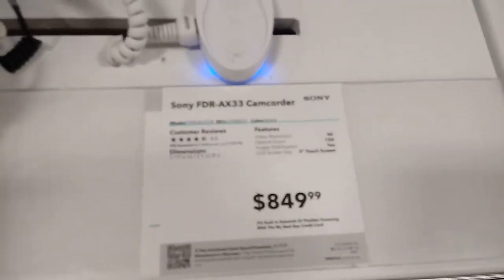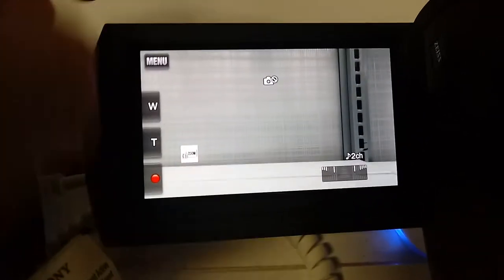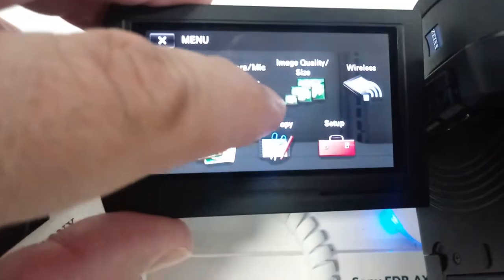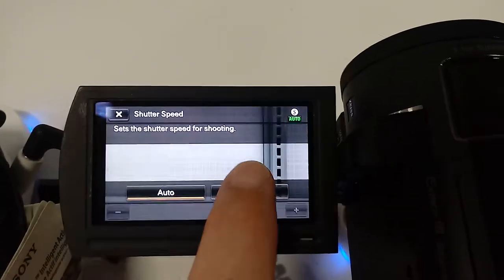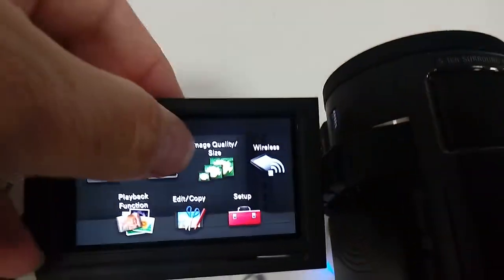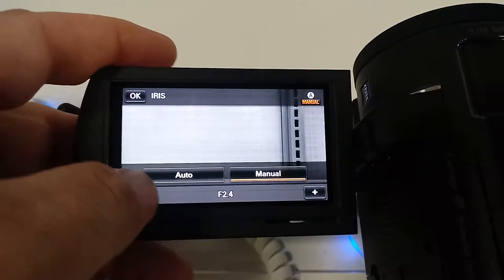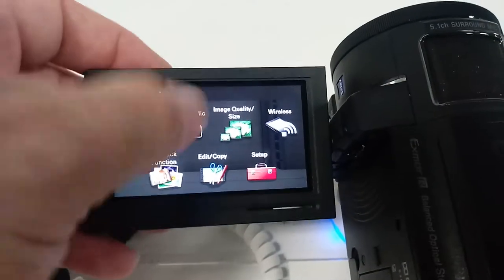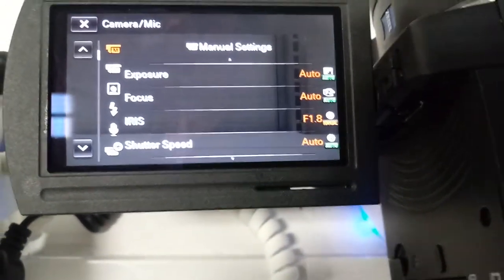Sony 4K Camcorders' Manual Controls Suck - Jody Bruchon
Sony's 4K camcorders aren't cheap, yet they only let you set one manual setting at a time. You can't lock the iris (aperture) AND lock the shutter at the same time! The same restriction applies to focus as well. Especially for the AX100 that retailed at $1700 for a very long time, this just seems insane. A couple of years ago I wanted an AX100 so bad I could taste it, but then I discovered this bombshell and felt like I dodged a big bullet.

I was in a Best Buy a couple of weeks ago and wanted to show off this major reason I'll never ever buy the FDR-AX33, AX53, AX100, and even the AX700 if it suffers from the same fatal flaw as the others. What was Sony thinking?

Sorry about the muffled audio at the end, I accidentally covered the mic hole on the phone.